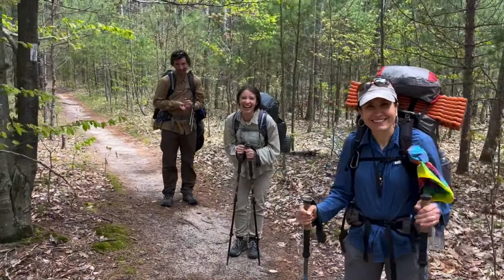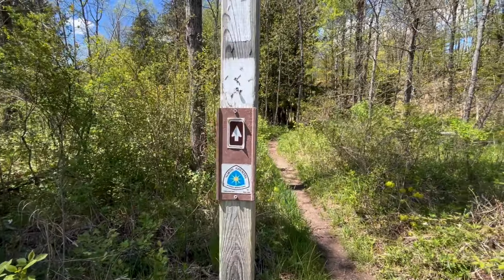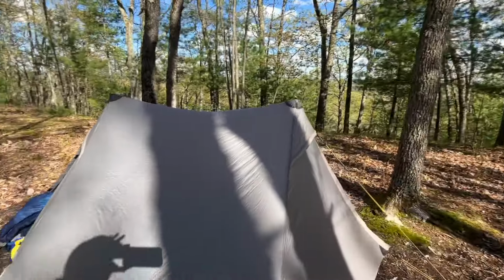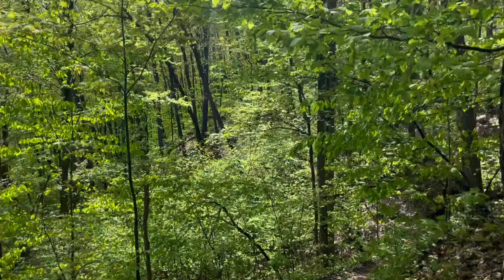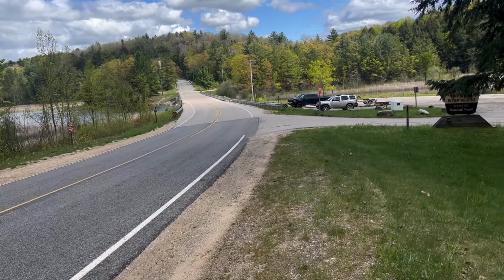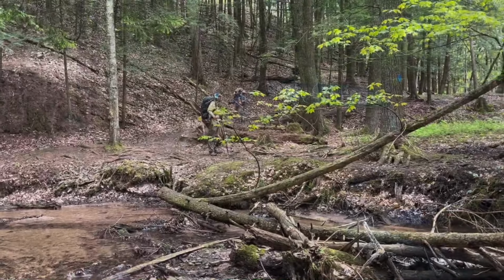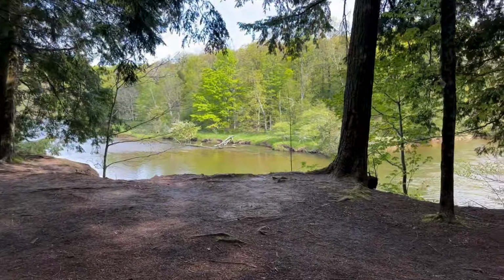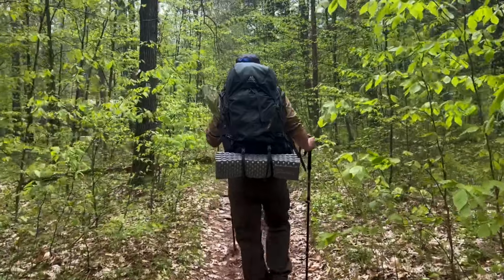Manistee River Trail Backpacking Loop | Great for the beginner! | Michigan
Join us on as we complete a 25 mile, 3 day backpacking loop in Huron-Manistee National Forest in Michigan.  We provide step by step instructions on how to follow the map, where to find the water sources, and the campsites that are available.  Check it out!